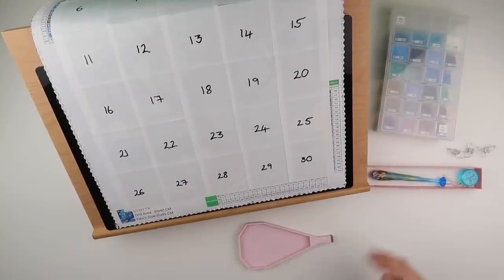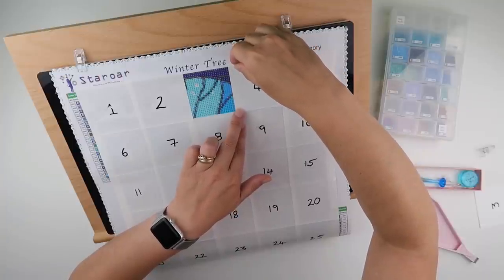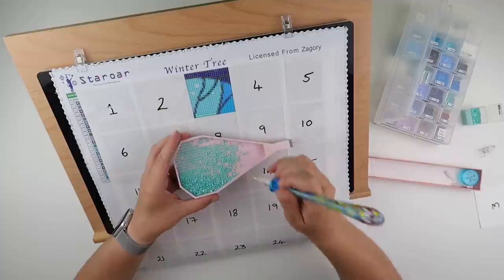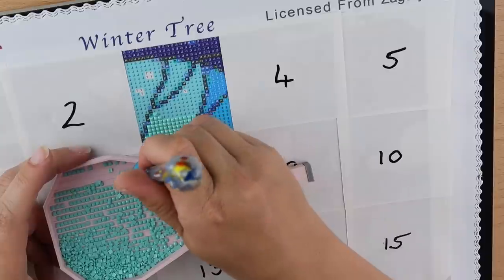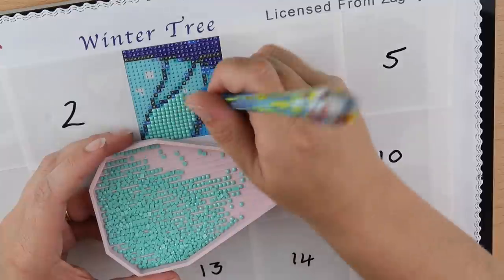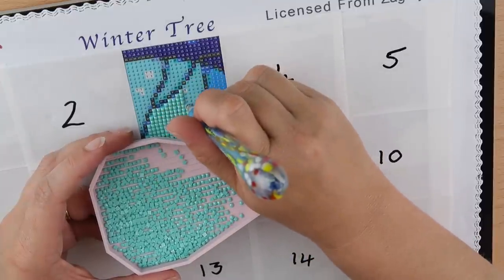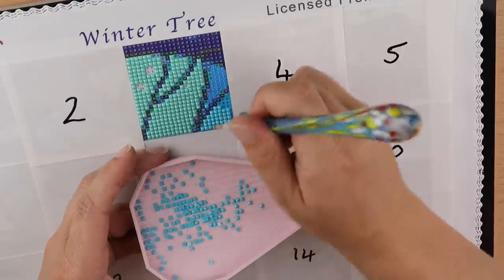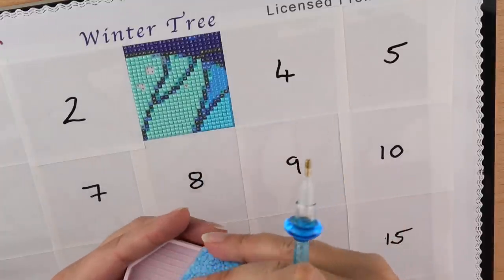Diamond Painting - June Waffles | 1 June 2021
Join me for the month of June where I complete a diamond painting one section at a time! A bit of fun for the summer.

Share your progress with me on Instagram. @4kidsat147 using the tag

The pen for today was gifted to me by Ellemiek.